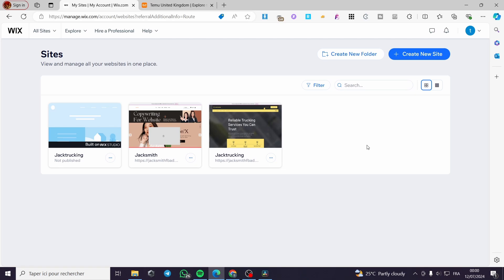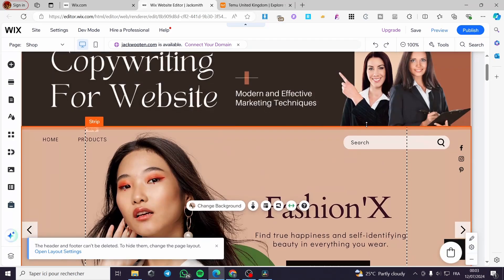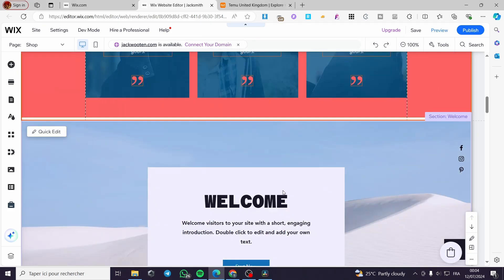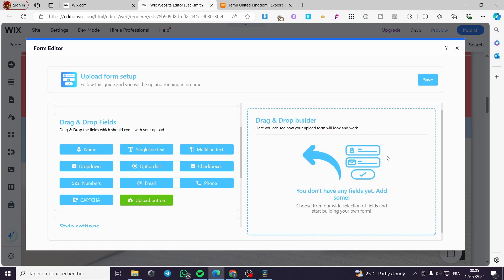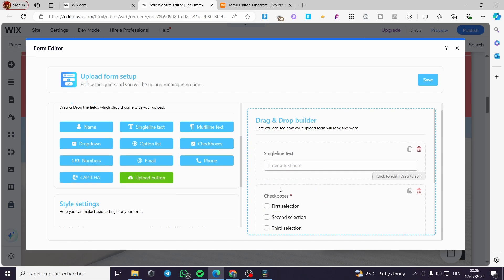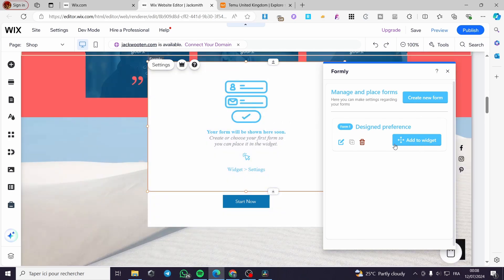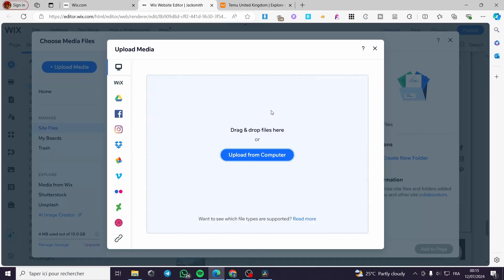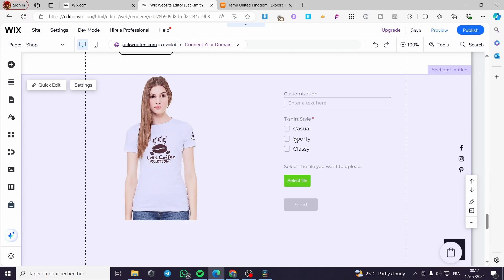How To Add A File Upload Field To Wix Forms | Full Tutorial 2025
If you are looking for a video about How To Add A File Upload Field To Wix Forms, here it is!